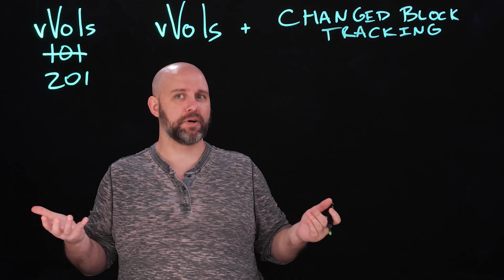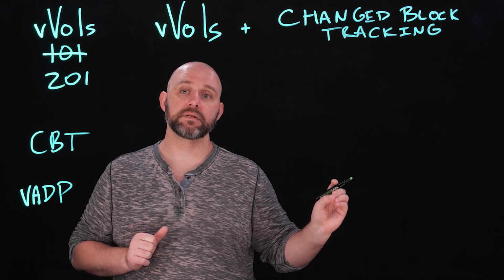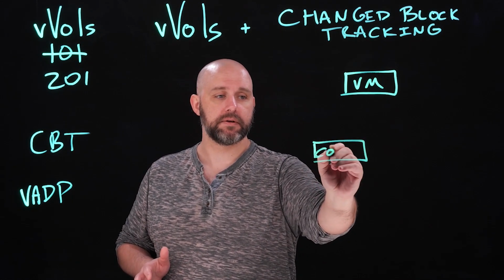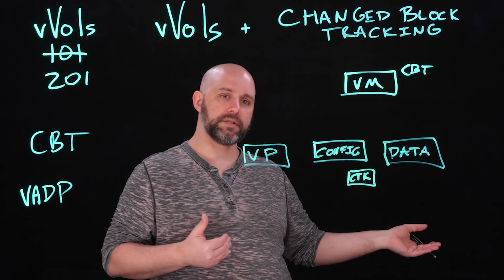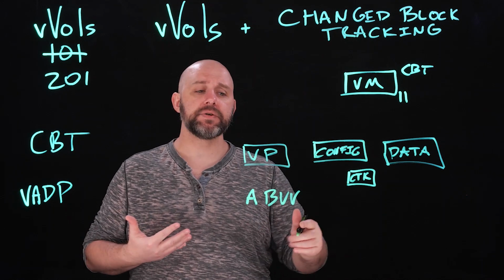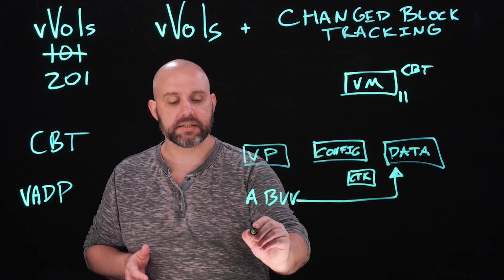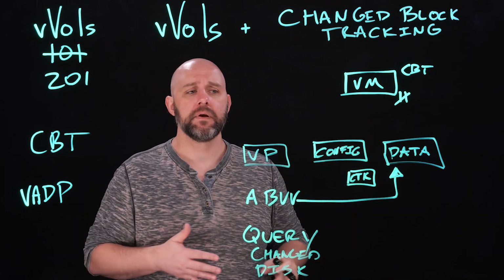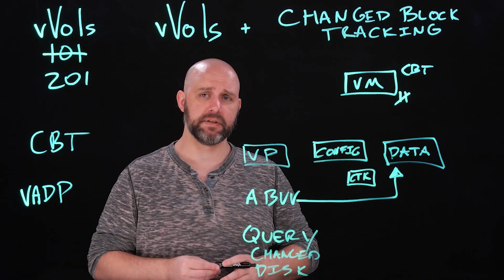vVols + | Changed Block Tracking | Lightboard Session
Lightboard Sessions - vVols plus Changed Block Tracking